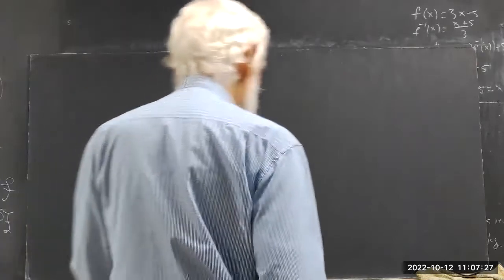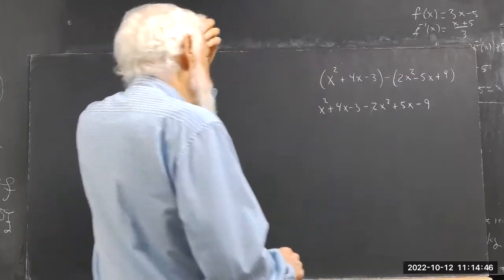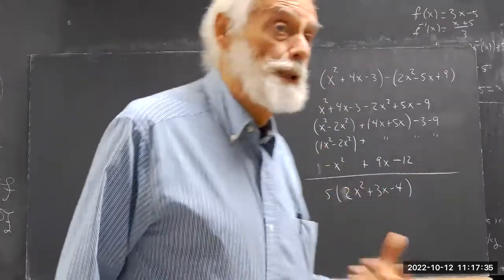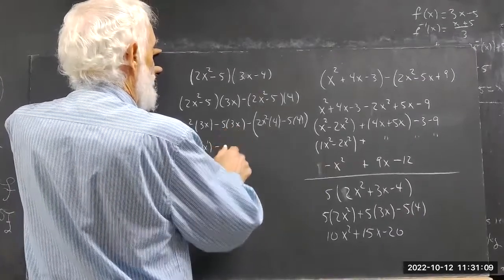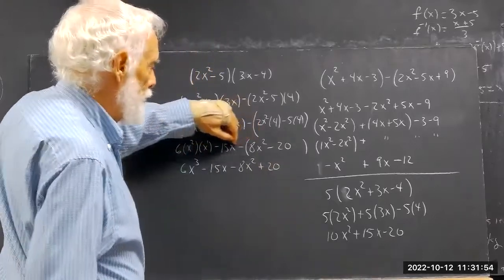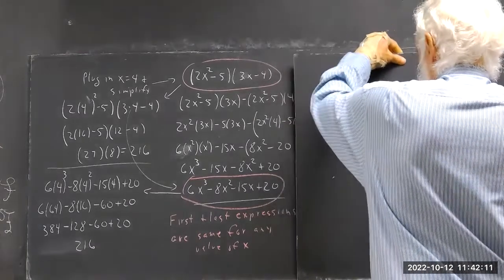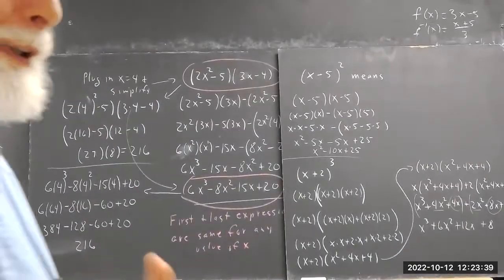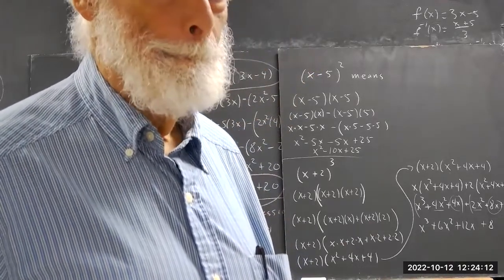dagM60_221012_adding_and_multiplying_polynomials__like_terms__districutive_law__40